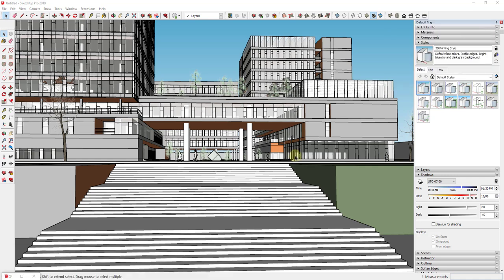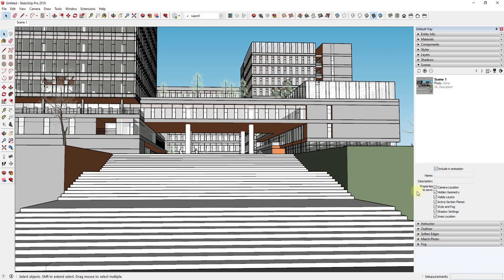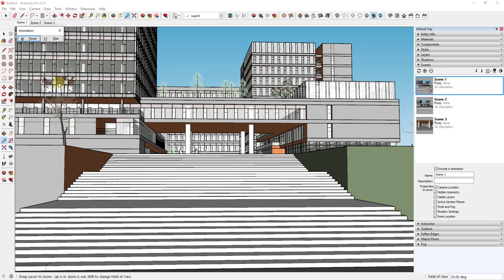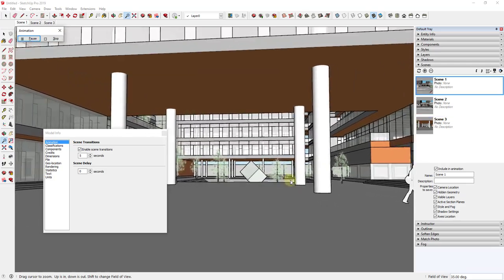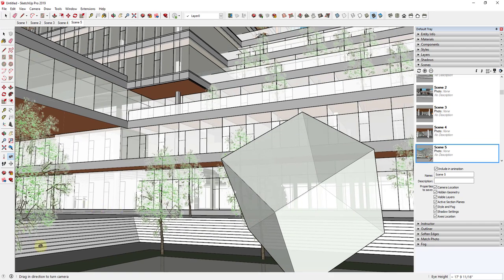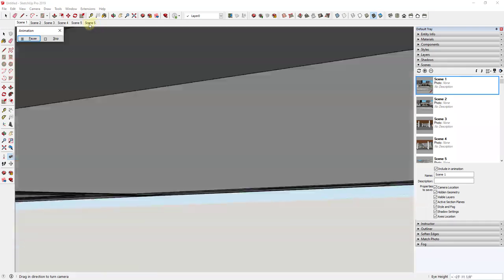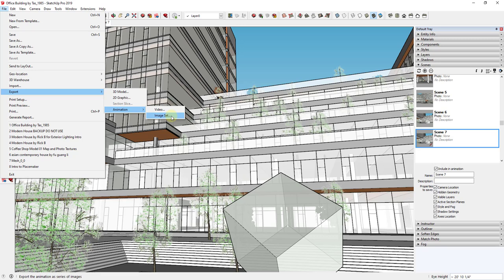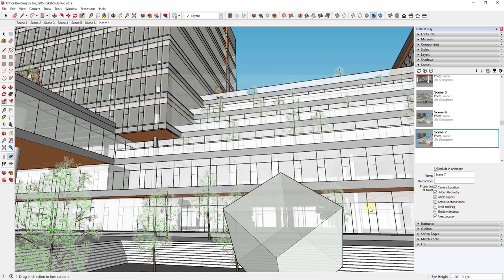Creating a Flythrough Animation in SketchUp with Native Tools - SketchUp Animations Series Video 1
In this video, learn how to use SketchUp's native tools to create a flythrough animation. You can then export this animation to a video file that can be played by anyone!